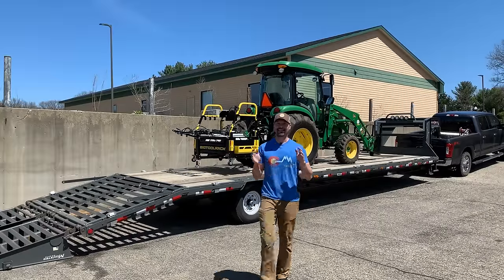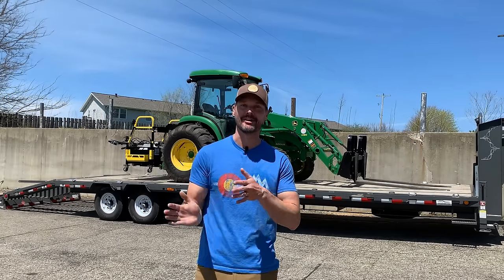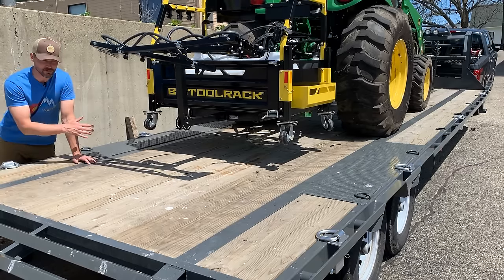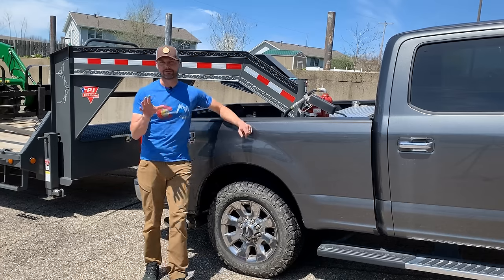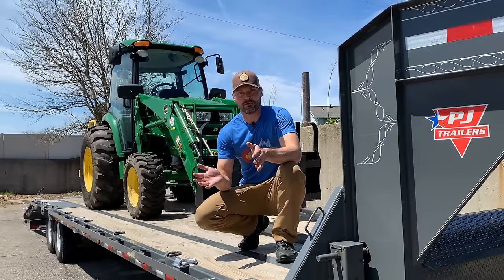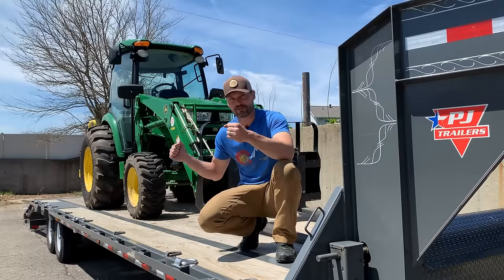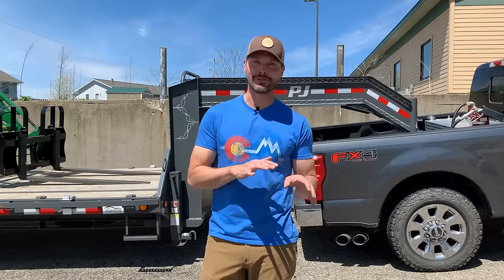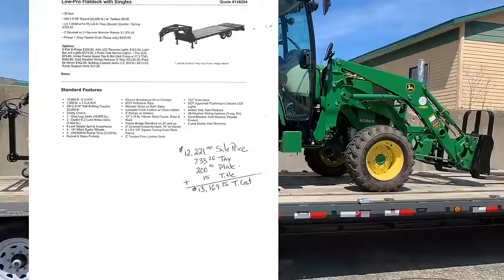TOP 10 BIGGEST MISTAKES WHEN BUYING A TRAILER!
I've had the pleasure, or perhaps misfortune, of owning many more trailers than needed.  Having undoubtedly spent thousands of dollars more than necessary due to buying the wrong trailer over and over, I thought it might beneficial to help you avoid those same mistakes.  In this video, I'll review many areas for your consideration when buying a trailer.  You'll save a lot of money up front if you do a little more homework before your purchase.  Specific items covered with be trailer tires, trailer length, gooseneck vs bumper pull trailers, trailer tie down points, trailer ramps, and more!

Reusable Assorted Zip Ties
Reusable 20" Zip Ties (250 lb Tensile Strength)
Bungie Straps (Weather Resistant, 6")
2" Lasso Ratchet Strap w/ Flat Hook
2" Ratchet Strap w/ Flat Hook
2 " Ratchet Strap w/ Wire Hook
2" Ratchet Strap w/ Snap Hook (Includes Axle Straps)
2" Ratchet Strap w/ E-Trak
Strap Protector (Plastic)
Strap Protector (Sleeve)